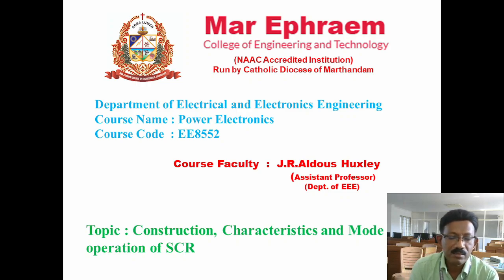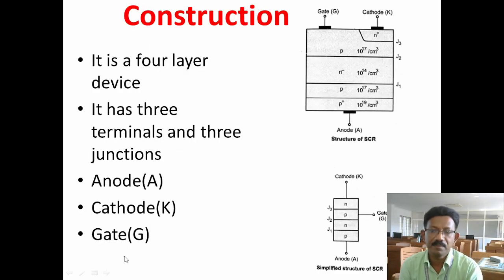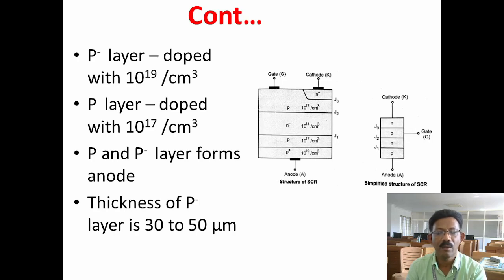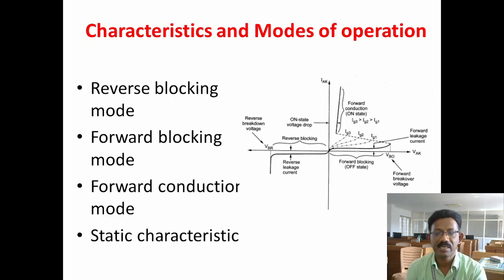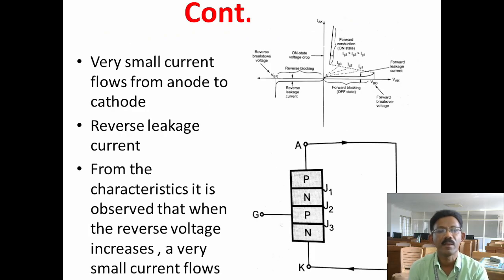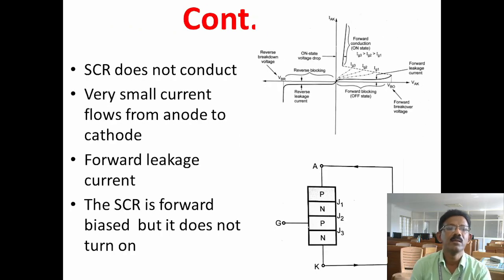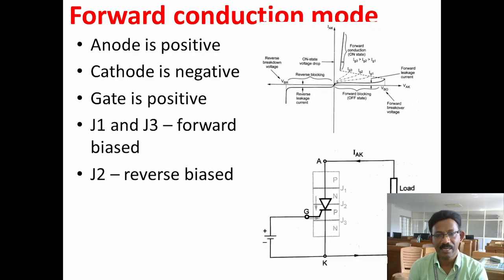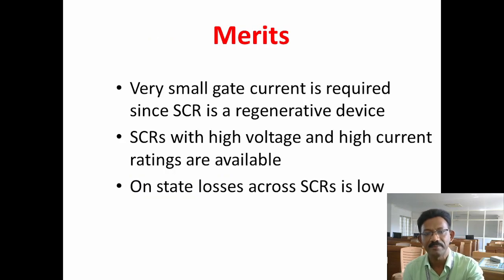SCR (Silicon Controlled Rectifier)